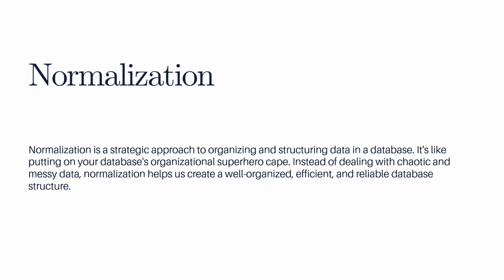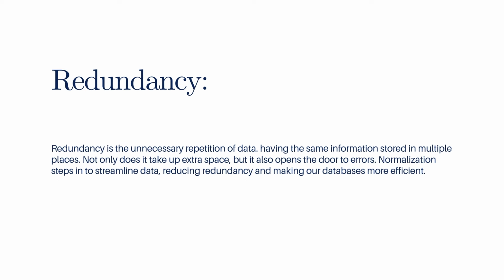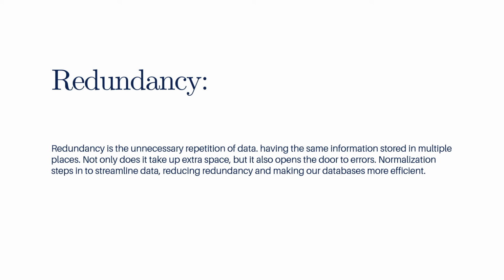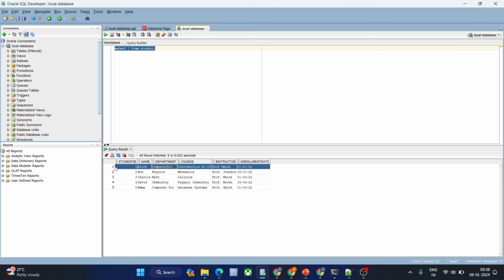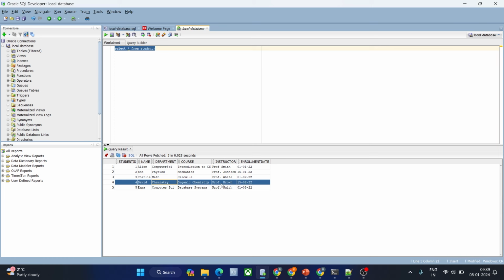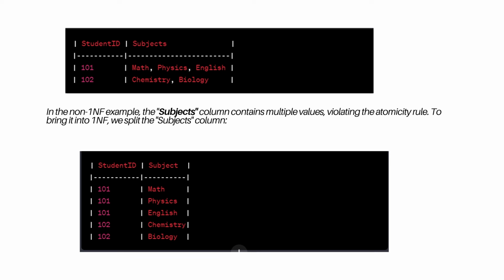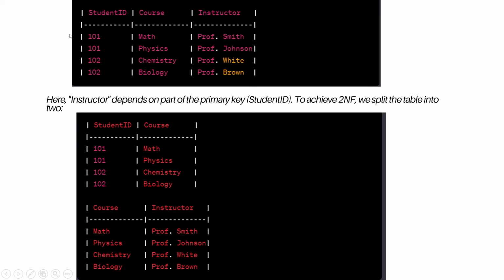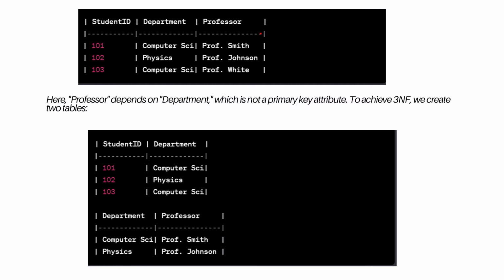"Unlocking DBMS Normalization : Real-world Insights from a Product-Based Developer" 🤓 💻DBMS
"Mastering DBMS by a product-based developer offers a unique perspective, blending real-world scenarios with theoretical concepts, to empower aspiring professionals and enthusiasts alike on their journey to database excellence, we guide you through the essentials of 1NF, 2NF, and 3NF. 📊 Watch as we break down complex concepts into digestible examples and provide hands-on demonstrations to ensure you grasp the intricacies of database normalization. 🤓 💻✨ DatabaseNormalization DBMS DataManagement"